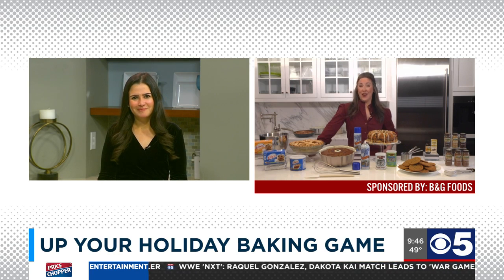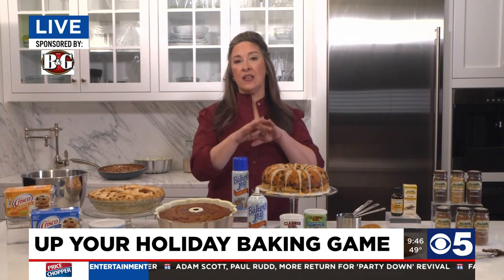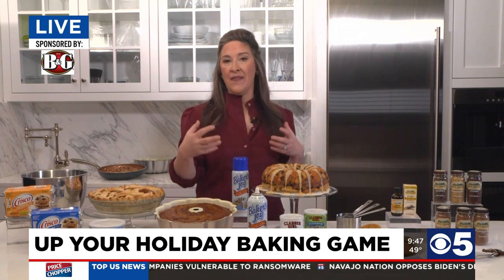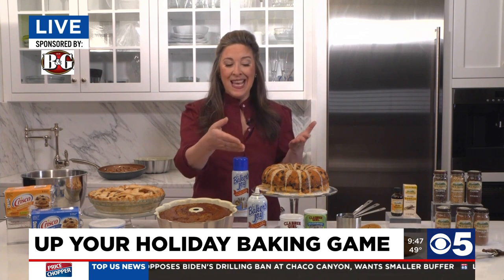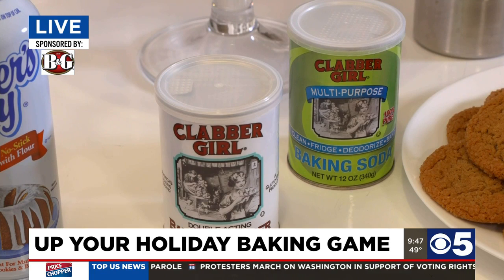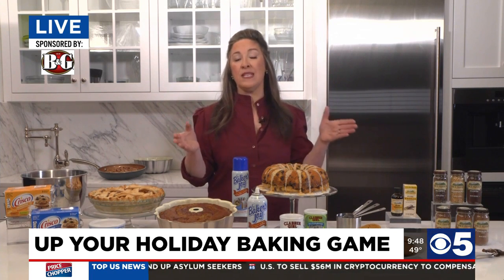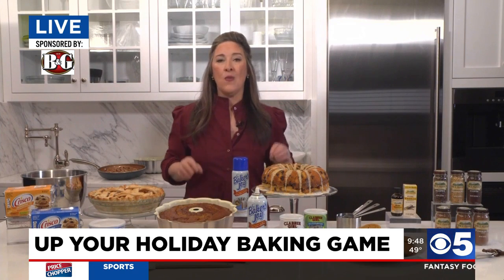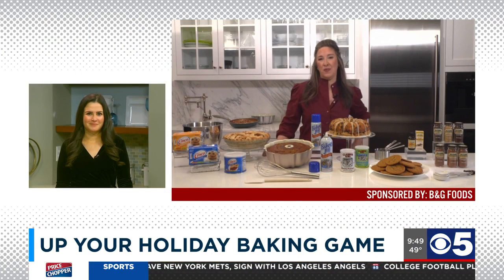These baking essentials will up your holiday baking game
Artisanal baker Elizabeth Mayhew shares tips for making sure each recipe is better than good -- they're great!